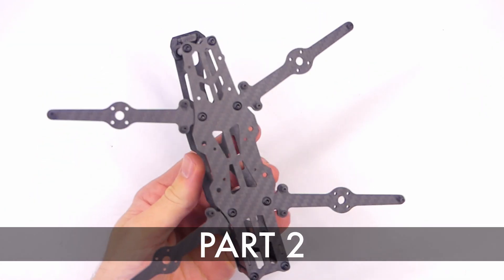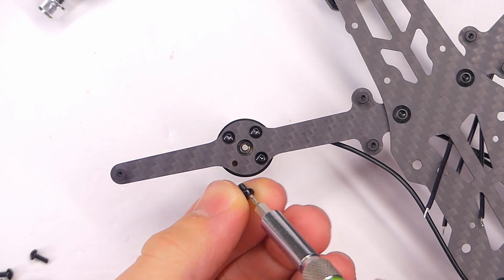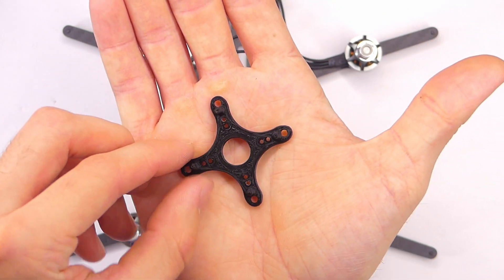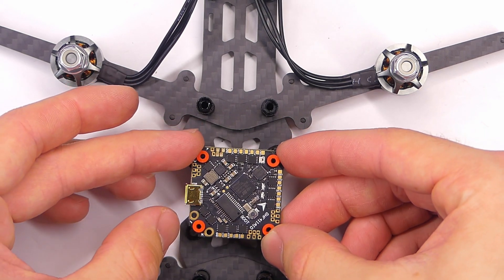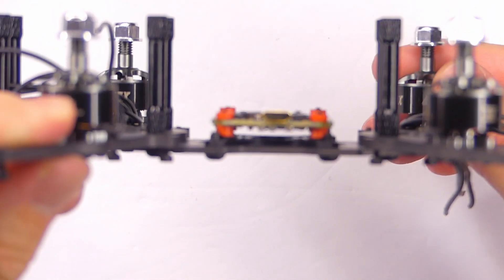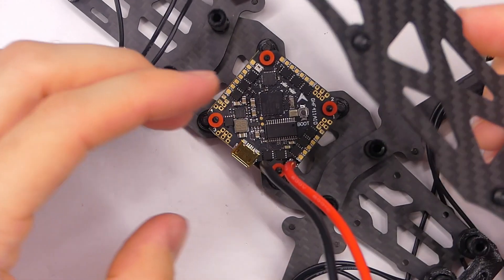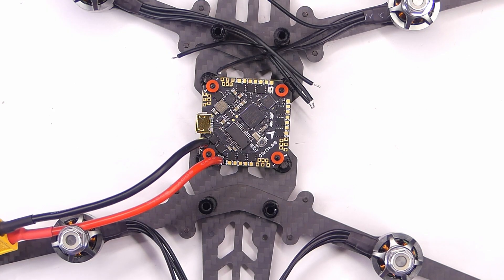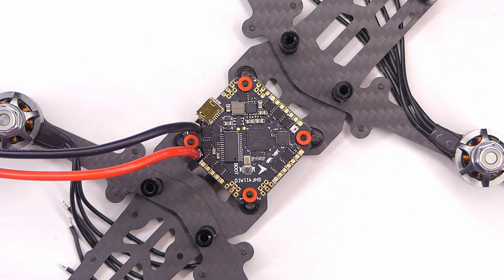PART 2 - Frame, Motors, AIO Board, XT-60 - CINE3 3" CineWhoop Drone Build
Welcome to PART 2 of this DIY 3" cinema-style "CineWhoop" build! In this video we start building by tightening the frame the frame, attaching and soldering motors and XT-60 connector to the AIO flight controller board.